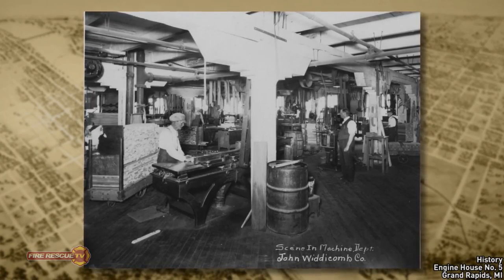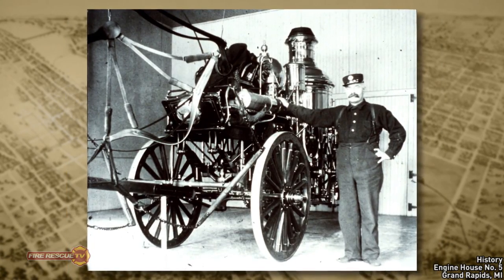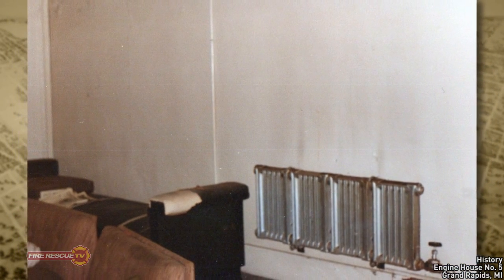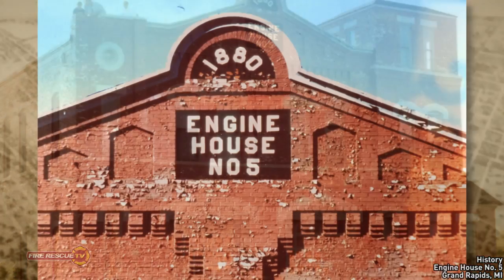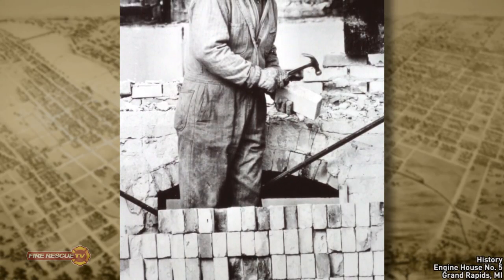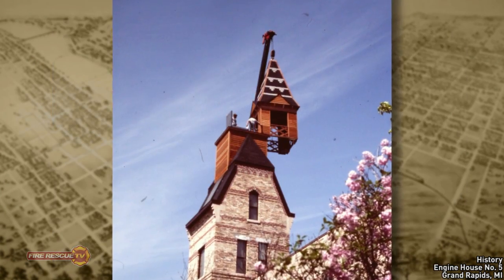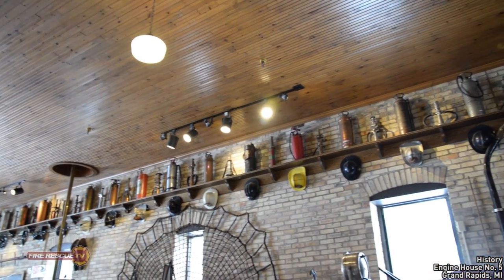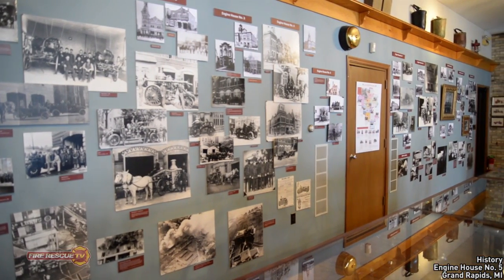Fire Rescue History - Engine House No. 5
Historic Fire House and museum in Allendale, MI. Formerly located in Grand Rapids, MI.